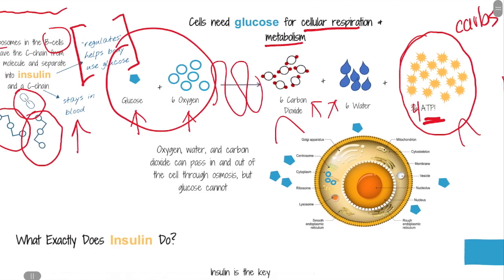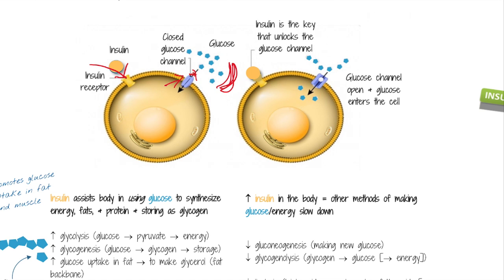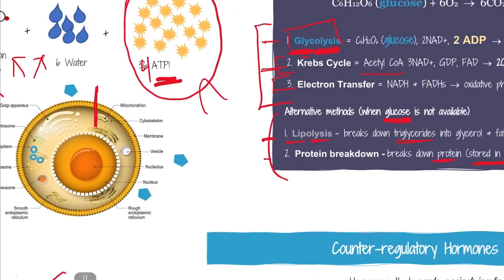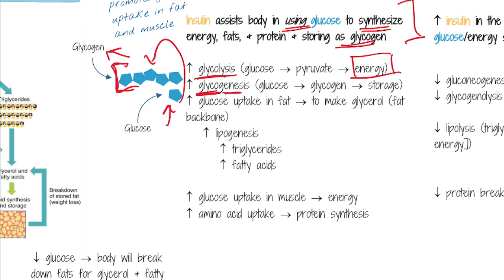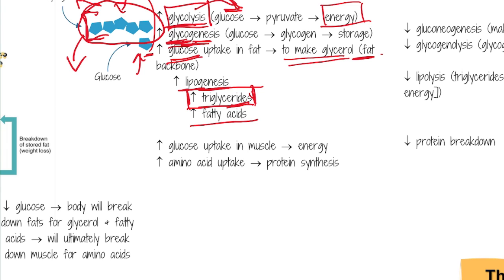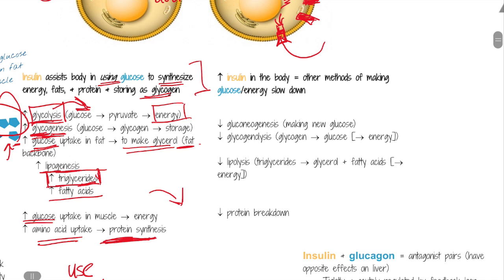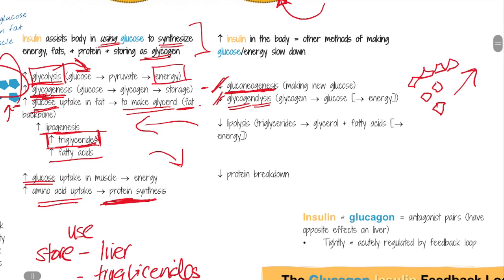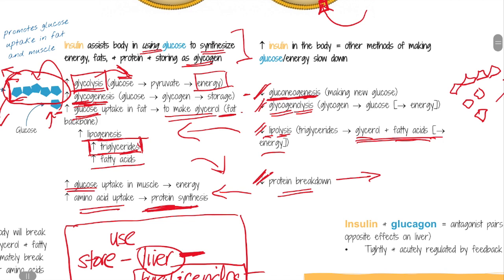Diabetes 3: What Does Insulin Do in the Body?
If you only watch one of my videos on Diabetes and insulin, this is the one to watch!